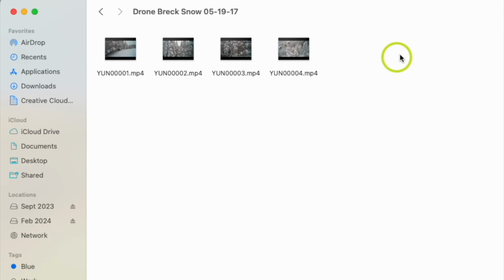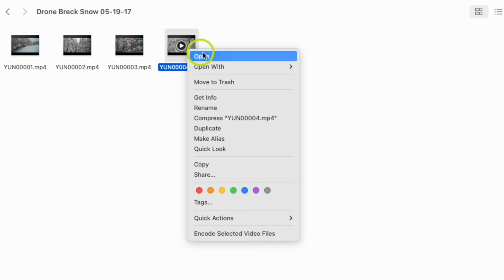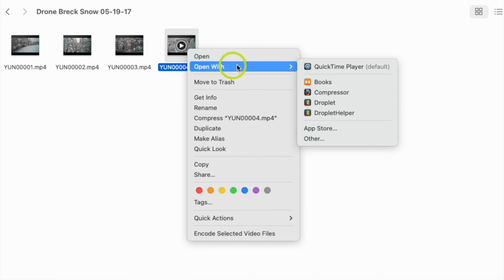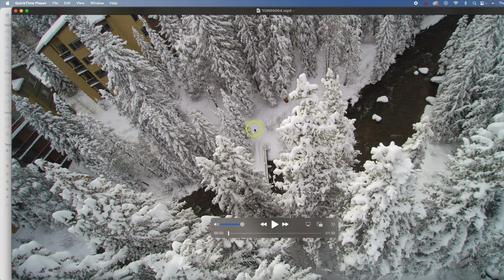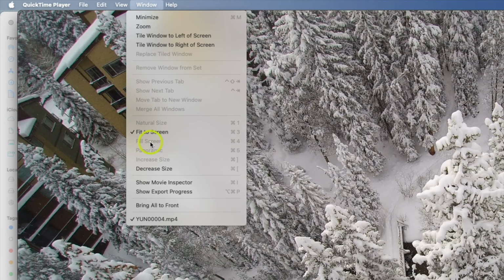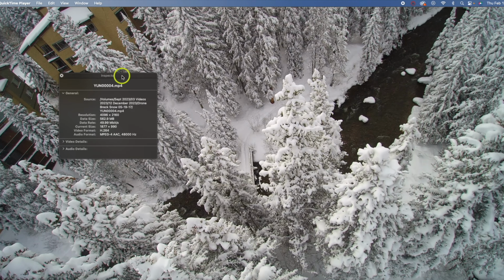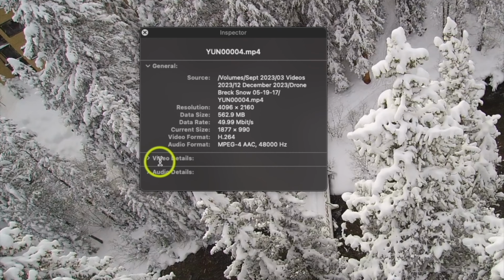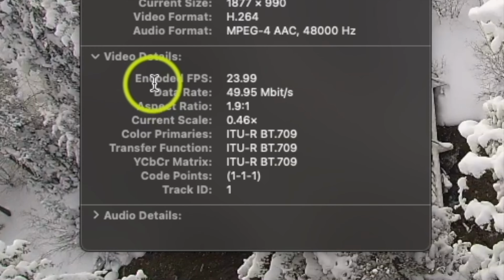How to Easily find Video Frame Rate (FPS) on Mac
Are you a Mac user striving for video perfection? Wondering how to effortlessly discover the frame rate (FPS) of your videos? Look no further! In this comprehensive tutorial, we'll walk you through the step-by-step process of uncovering the frame rate of your videos on Mac, ensuring you have the tools to enhance your video editing and viewing experience.